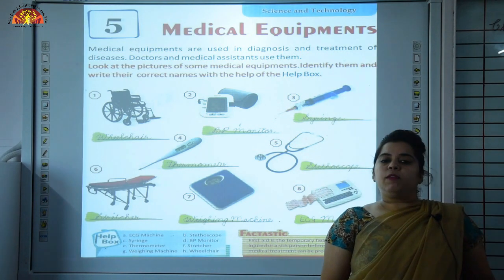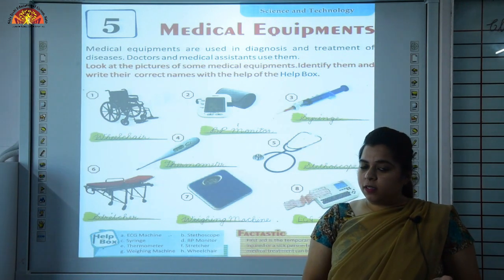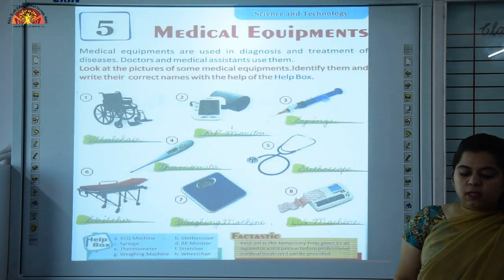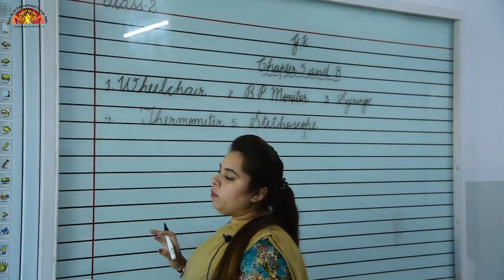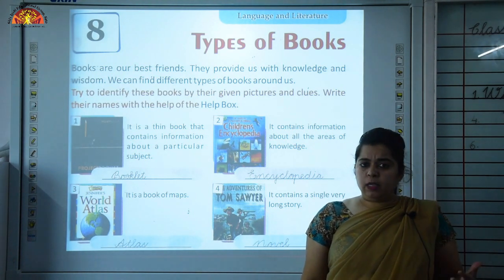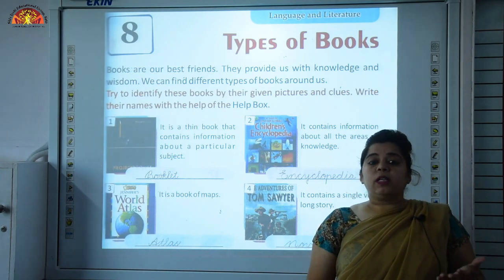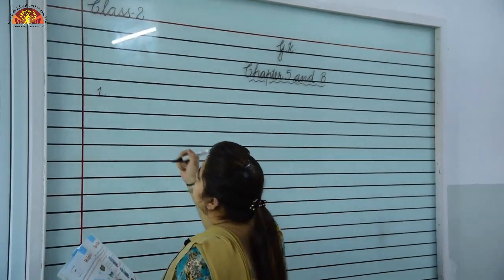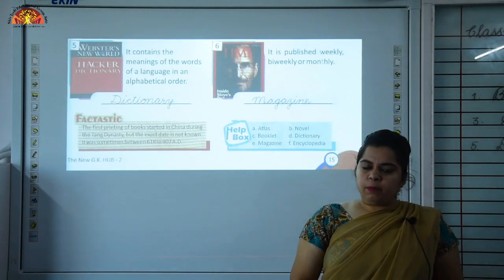Class 2 G K Ch 5 And 8